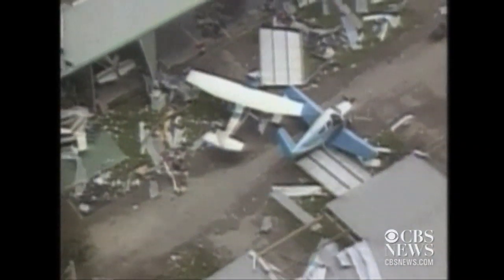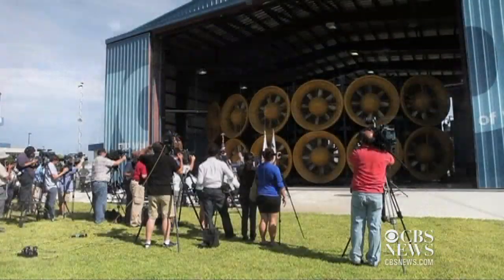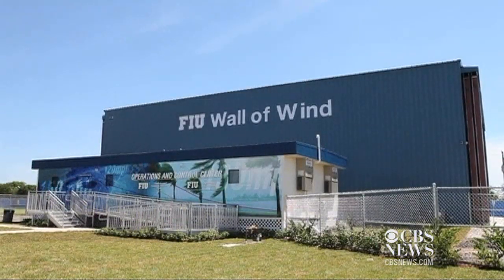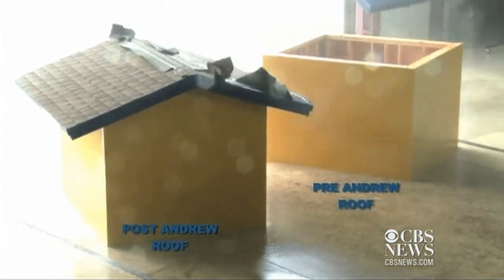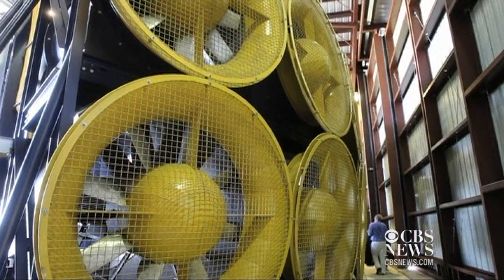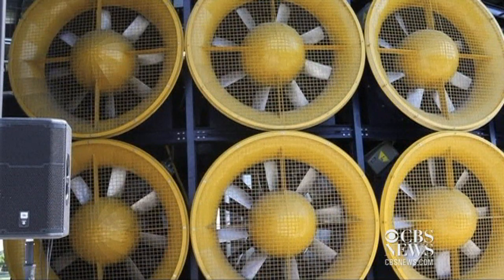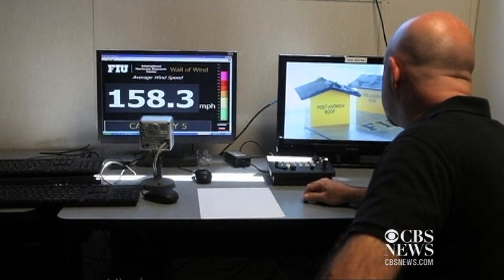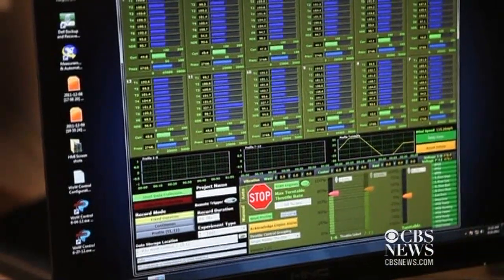FIU "Wall of Wind" simulates Category 5 hurricane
Researchers at Florida International University in Miami have unveiled the "Wall of Wind," which can simulate the impact of a Category 5 hurricane. As CBSNews.com's Nick Dietz reports, the new technology could help save money and lives when the next big storm hits.